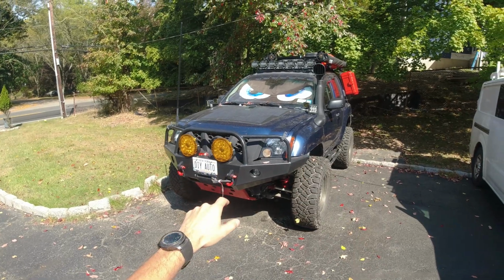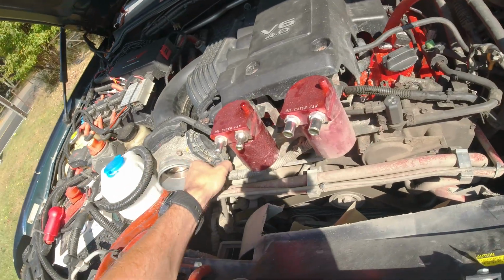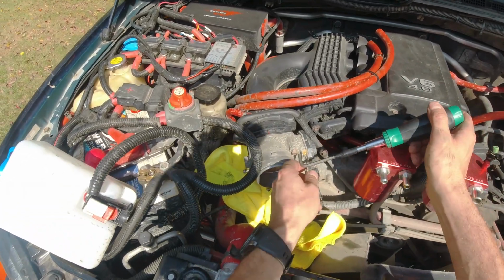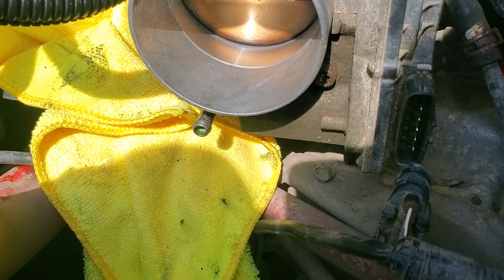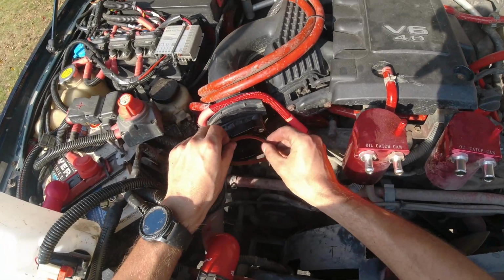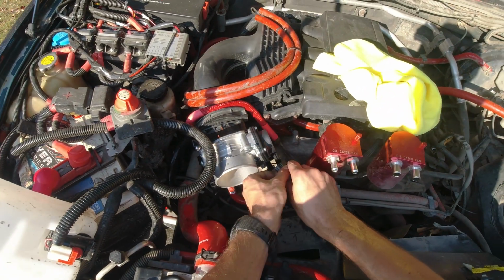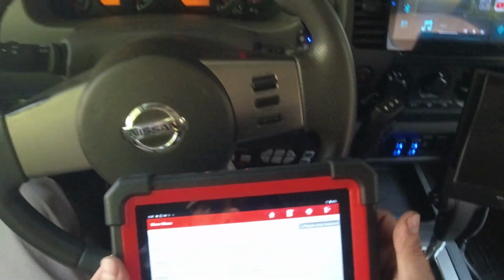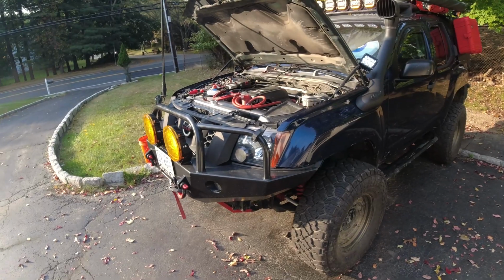Z1 Off Road 75mm Throttle Body Install Frontier/Pathfinder/Xterra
Hello and welcome to another Xterra video !  on today's video I am working on  replacing and reprograming my new 75mm Nissan Xterra Throttle Body from Z1 Off Road

Nissan Xterra 75mm Throttle Body Kit by Z1 Off-Road

Scan Tool Used in this video .

Truck Stuff I Use
4 Camera x DVR Dash cam 10.1 inch screen  1080P
ALL-TOP Air Compressor Kit, 12V Portable
Amber LED Cubes
Auxbeam  Wiring Harness
Mounting Bracket Universal
Front Seat Covers Forza Series
Rear Seat Covers Forza Series
DWVO LED Light Bar 42'' Curved
AKASO DL12 2.5K Mirror Dash Cam
BlueDriver Bluetooth Pro OBDII Scan Tool
LEXIVON 1/2-Inch Drive Click Torque Wrench 25-250 Ft-Lb
TOPVISION Portable Car Jump Starter
HIKARI Ultra 9007 LED Bulbs  ( headlights )
Viesyled H11H8H9 LED Fog Light
Xprite White/Red LED License Plate Light
315MHz TPMS  Sensor 4-Pack
TPMS Relearn Tool
Key Fob Replacement